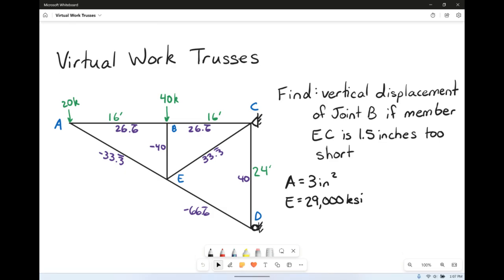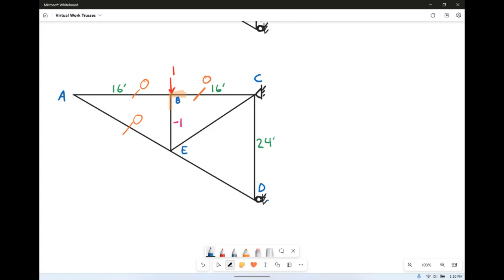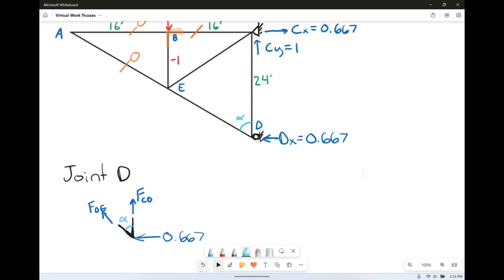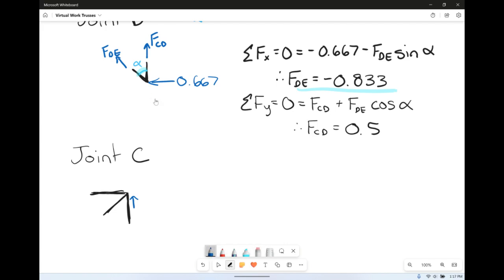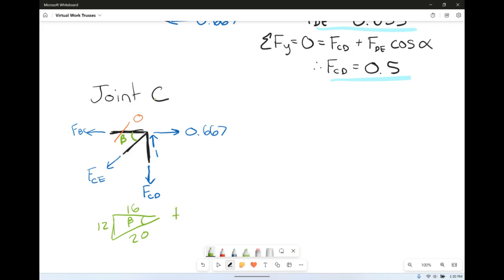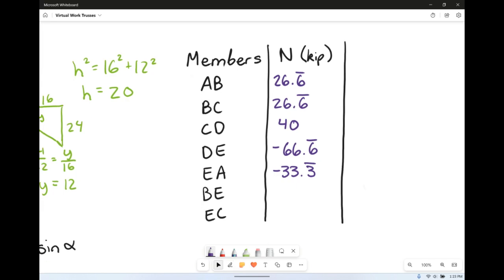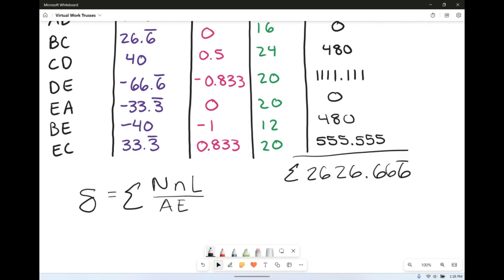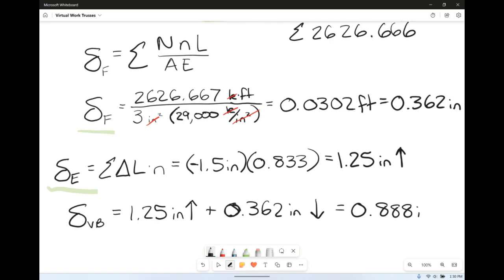Structural Analysis (CE 3340): Virtual Work for Trusses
Calculating Deflection for truss joints using the method of Virtual Work.